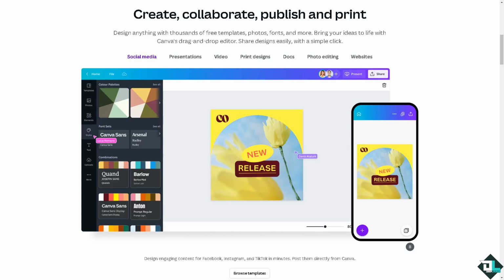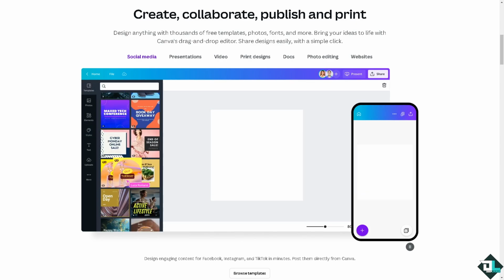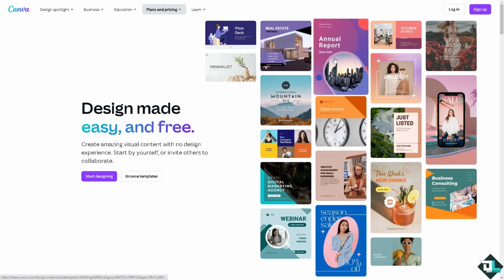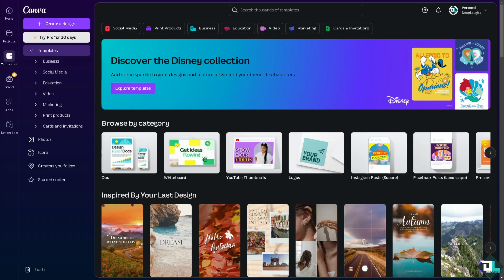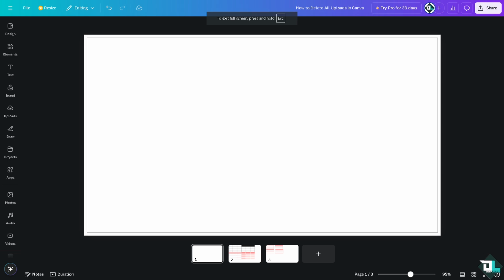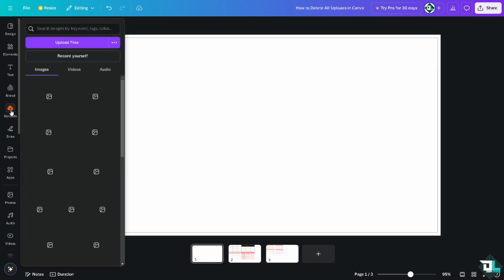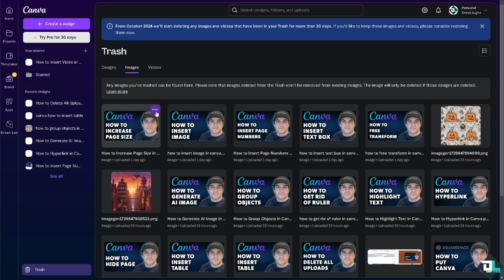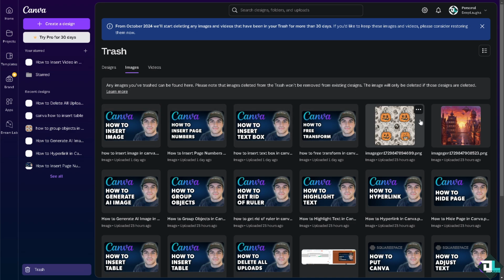How to Delete All Uploads in Canva (Full 2024 Guide)